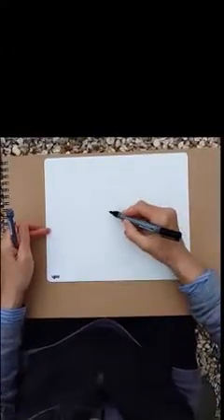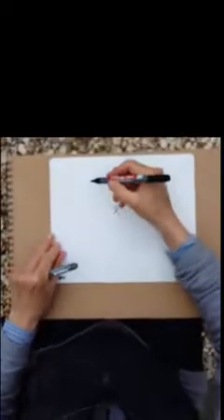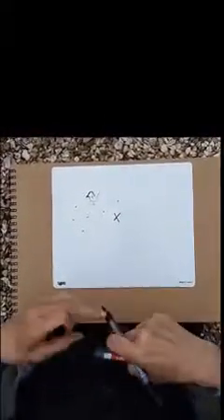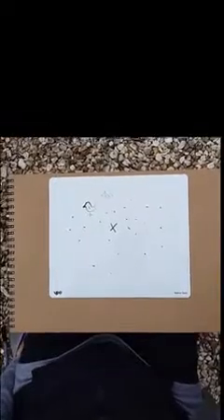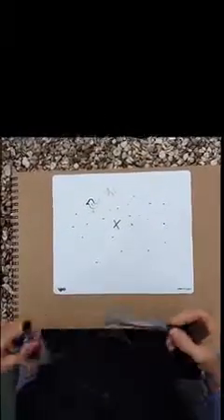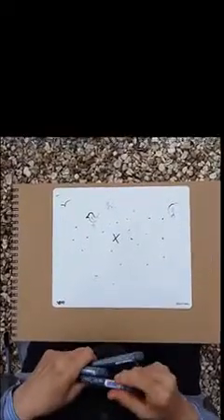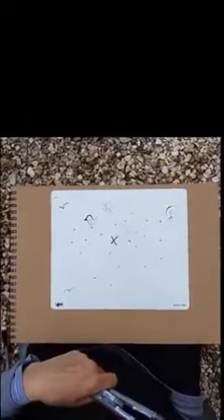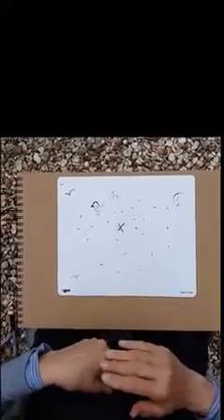sound map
A guide to simple sound mapping.